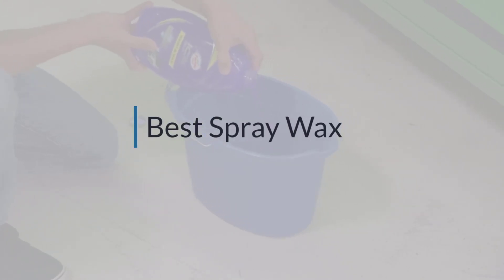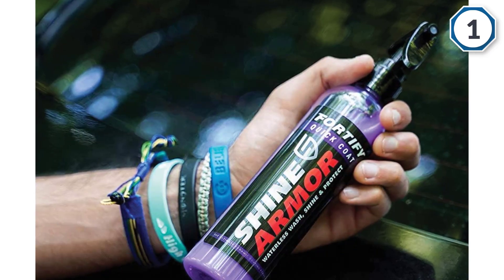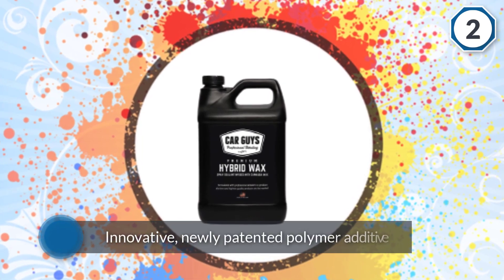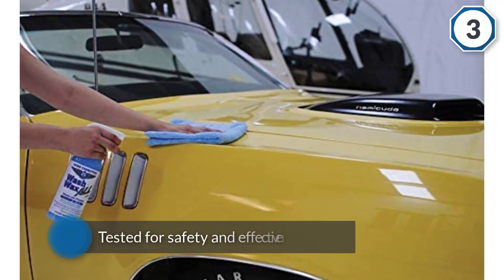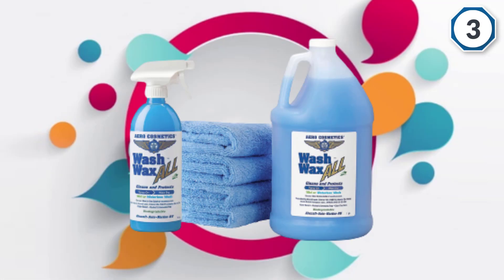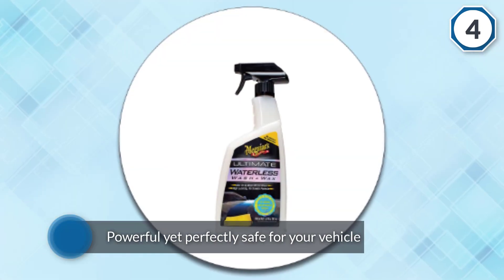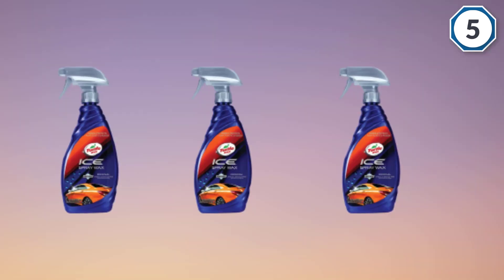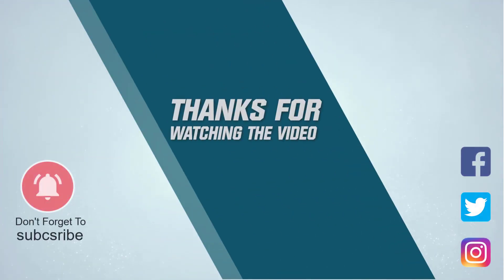Top 5 Best Spray Waxes Review & Buying Guide in 2023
Best Spray Waxes featured in this Video:
0:17 1. SHINE ARMOR Car Wax Polish Spray
1:18 2. CarGuys Hybrid Wax Sealant
2:18 3. Aero Cosmetics Waterless Car Wash Wax Kit
3:19 4. MEGUIAR'S G3626 Ultimate Waterless Wash & Wax
4:19 5. Turtle Wax T-477R ICE Spray Wax

What Is a spray wax?
The best spray wax for cars prevents your paint and clear coat from oxidizing. It also protects your vehicle from external elements, such as rain, snow, dirt, and grime. Car spray wax adds a layer of protection that blocks blemishes. You can also use it to fill in small scratches that may turn up on your paint. If you're new to detailing cars, the best quick wax for cars can do the task. It's as simple as spraying the product on your paint and wiping it off. In some cases, you won't even need to buff the area.

What is the top spray wax?
If you are looking for the top Spray Wax, then you are in the right place. Because we are delivering the most relevant and necessary information about the tool. Literally, the Tool Wizard team read countless reviews from the real users, and make their own ranking based on the product features, value for the money, the reputation of the manufacturer.